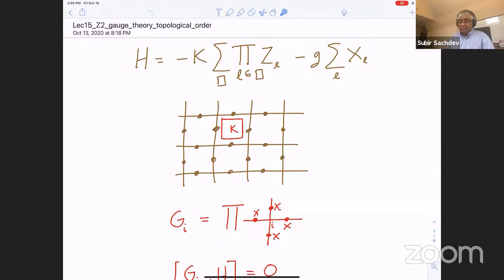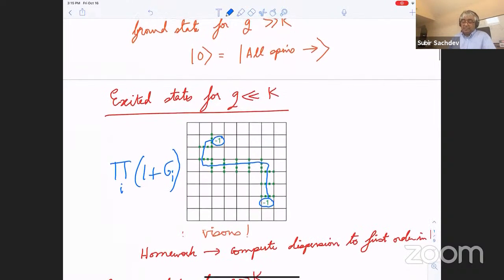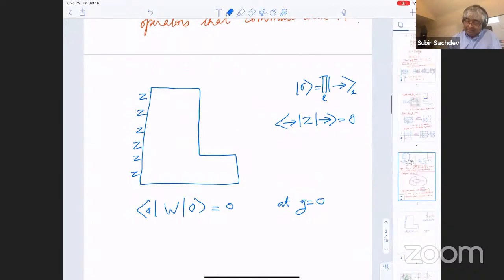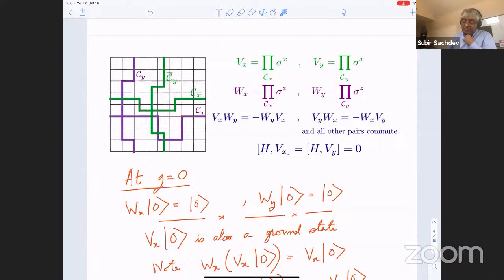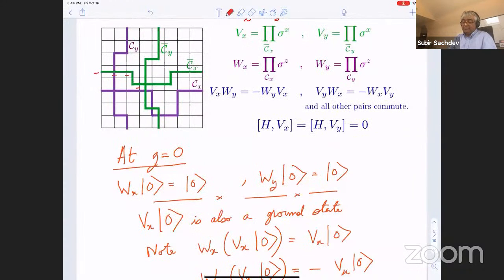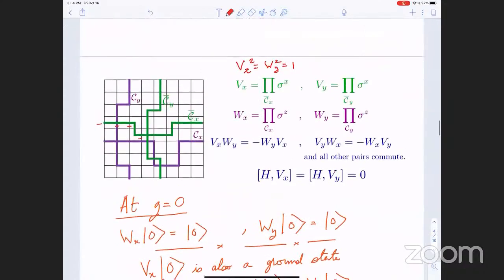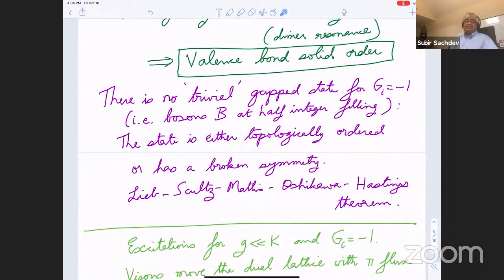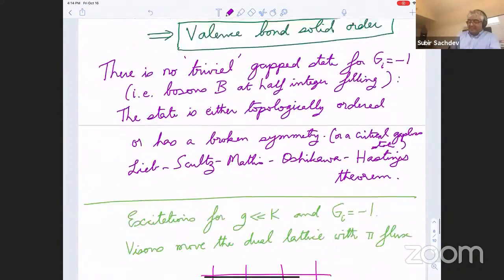PHYSICS 268R: Quantum Phases of Matter: 18. Z2 gauge theory (contd)